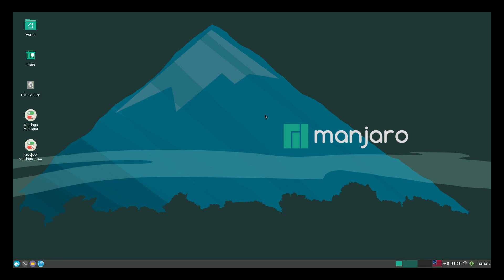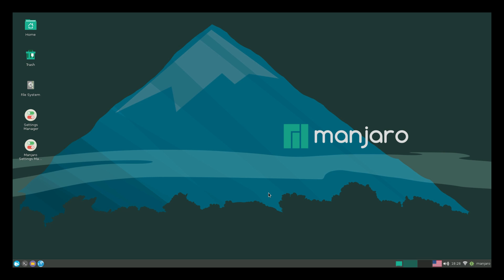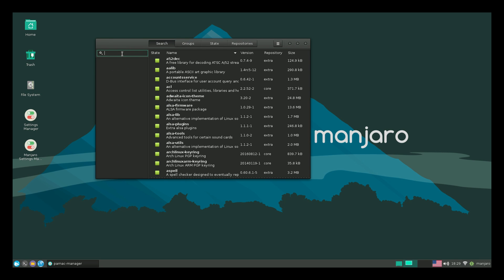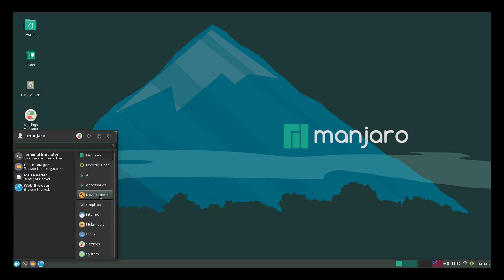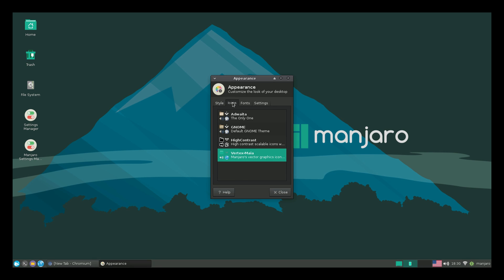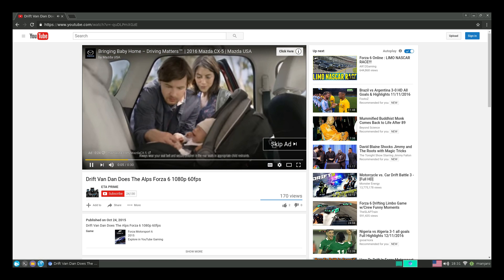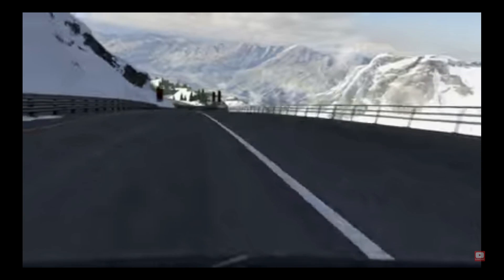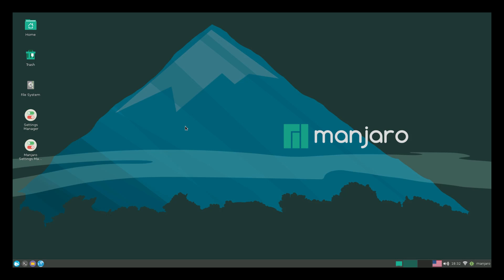Quick Look Manjaro Arm Arch Based Os For The Raspberry pi 1 2 3 Or Zero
AMAZON LINKS
Buy a Raspberry Pi and accerorecs on  Amazon

This is just a quick look at Manjaro running on the raspberry pi 3.
the os is easy to use and based on Arch Linux

Do you run an AdBlocker? Consider donating to help me continue making this channel grow